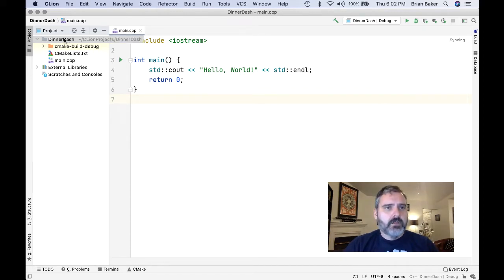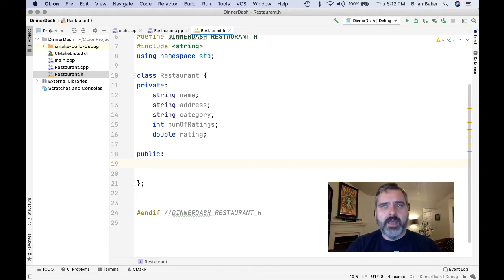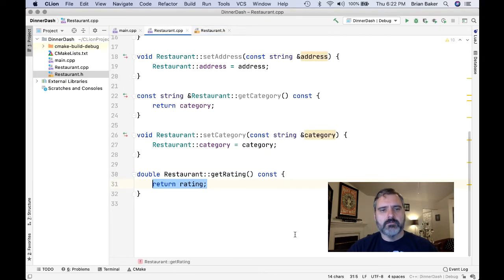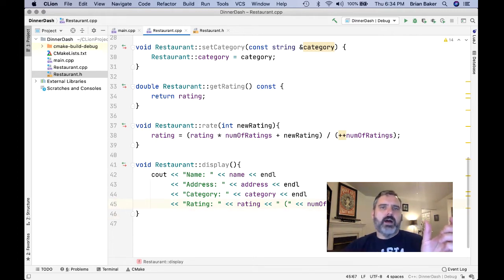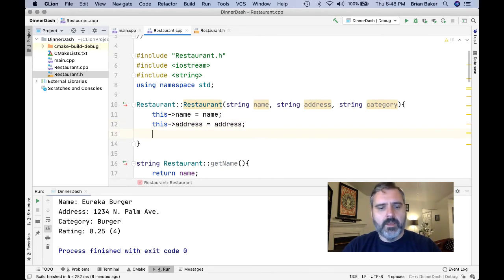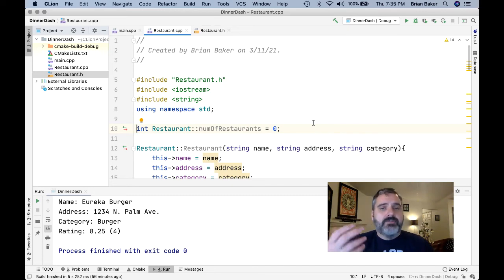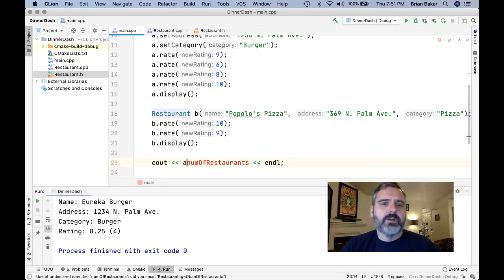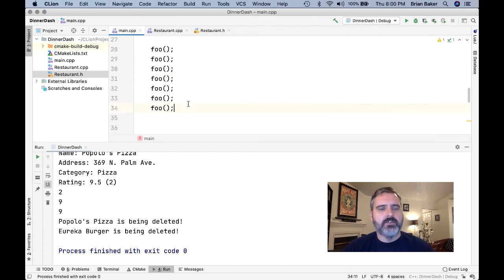CIT66 Restaurant Walkthrough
A walkthrough of the Restaurant Project for CIT 66 at Fresno City College.